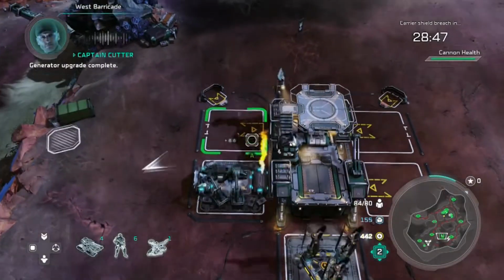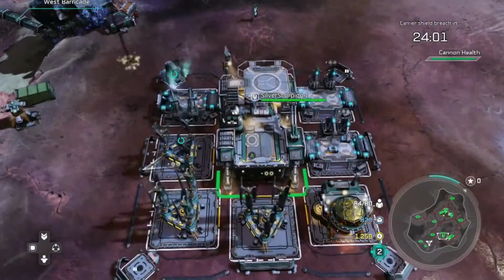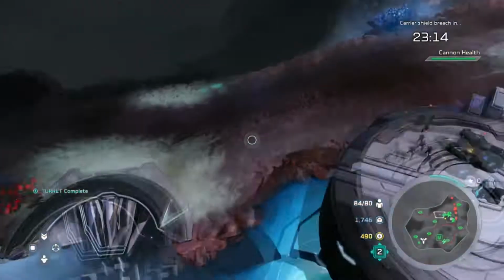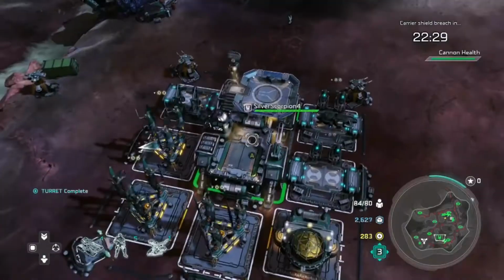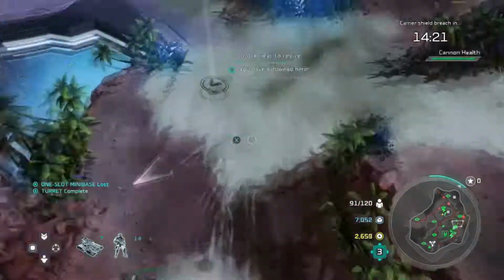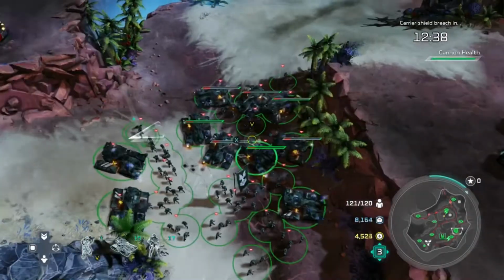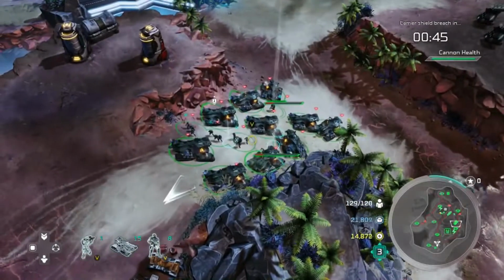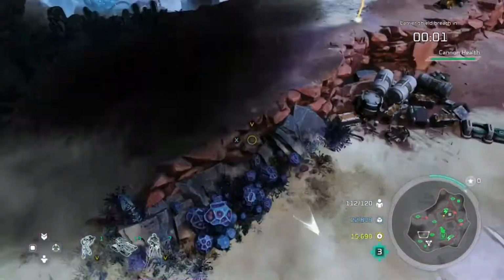Halo Wars 2 - Legendary - (Part 8: Hold The Line) - Surviving The Long War - Achievement Guide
Part 8 of 12 for completing Halo Wars 2's campaign on Legendary which will grant you the "Surviving the Long War" achievement.  "The Hard Fight" and "This War is Over" (Heroic and any difficulty) will also unlock when Legendary is completed.

Level - Hold The Line
Difficulty - Legendary
Skulls - Pain Train, Bountiful Harvest, Emperor, Pestilence, Total Annihilation, Firestarter, Things That Go Booms, Sugar Cookies and After Party.

Follow me on:

Mixer - HaloCompletionist